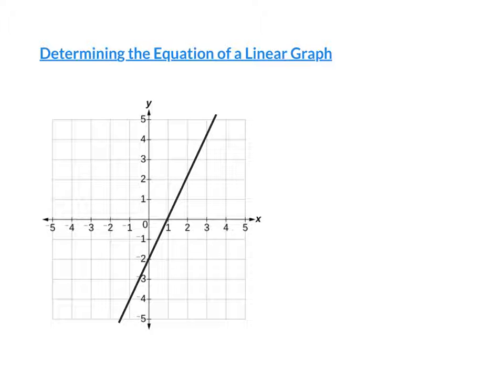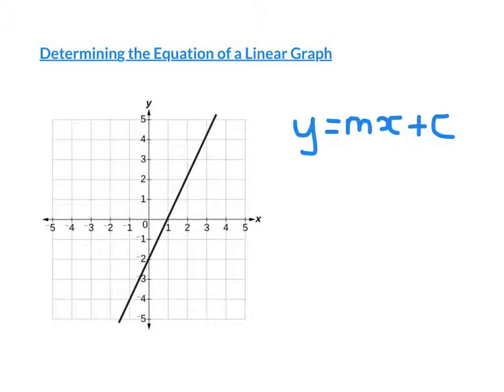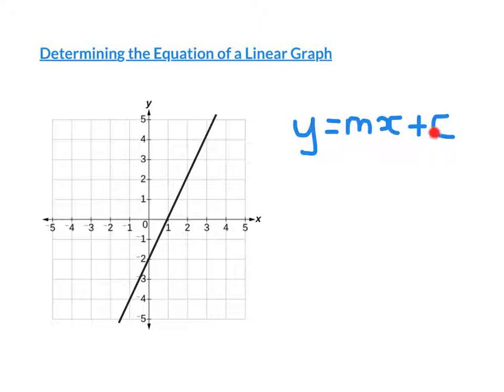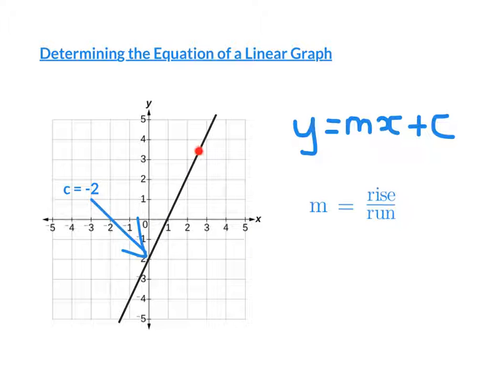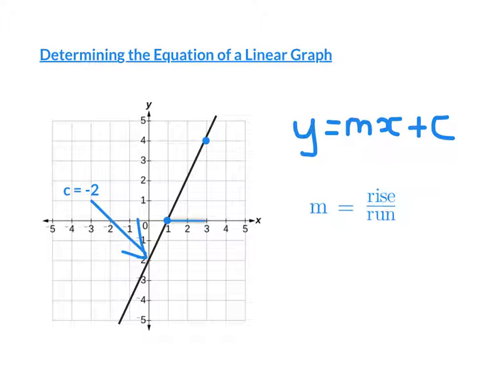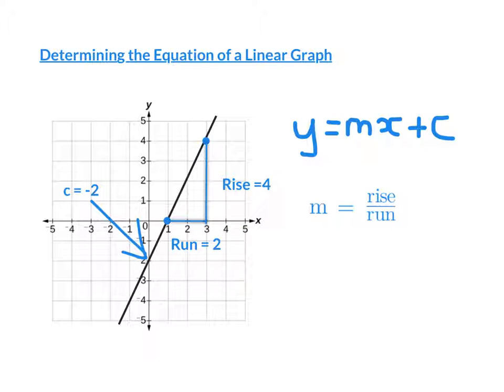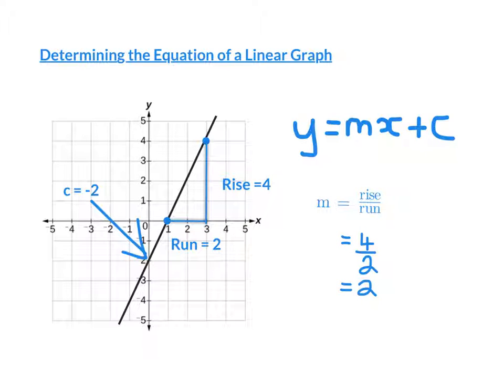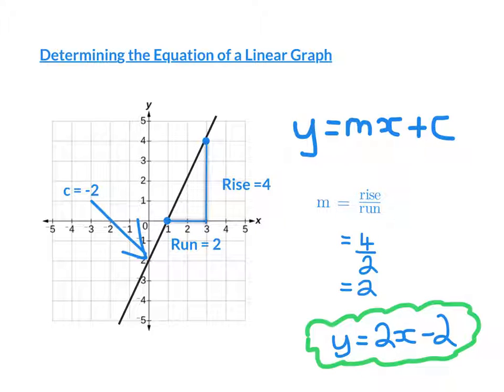Determining the equation of a straight line from a Linear Graph